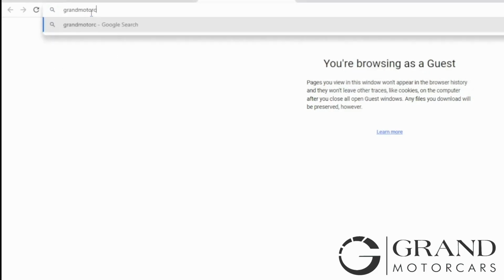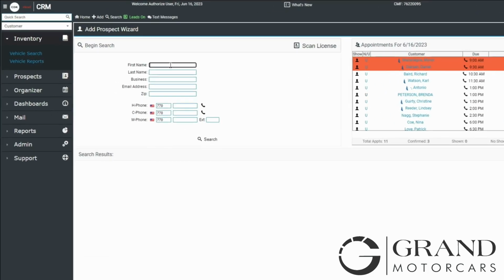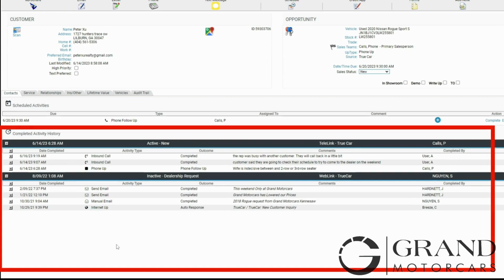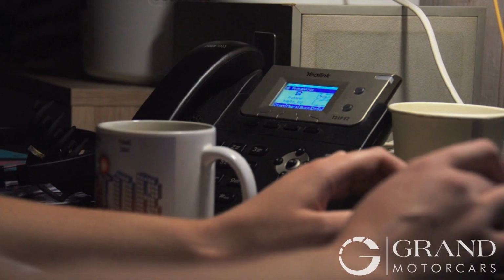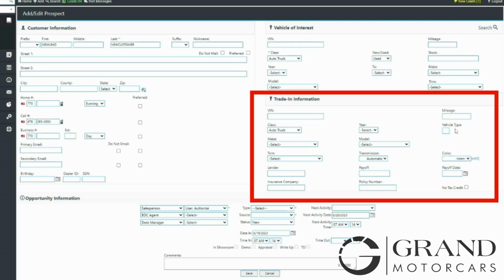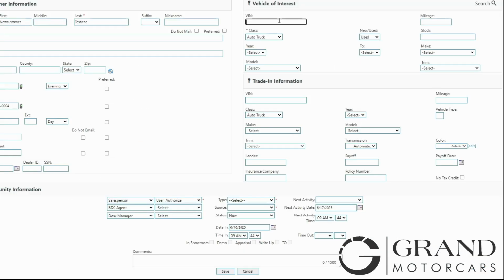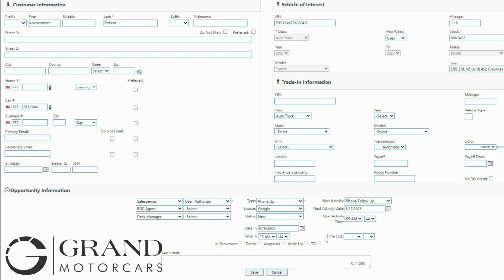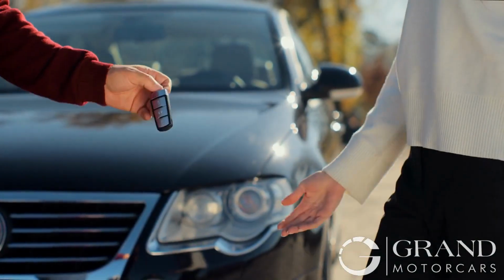10 - Phone leads